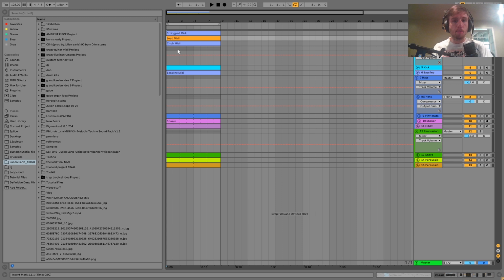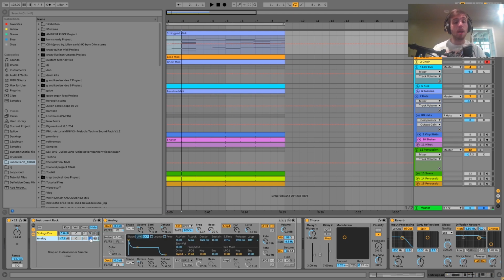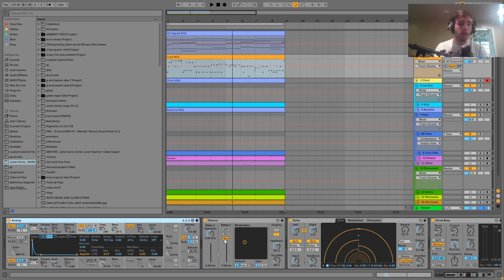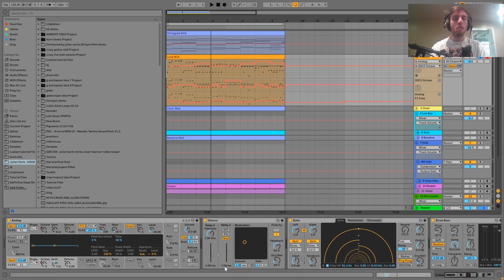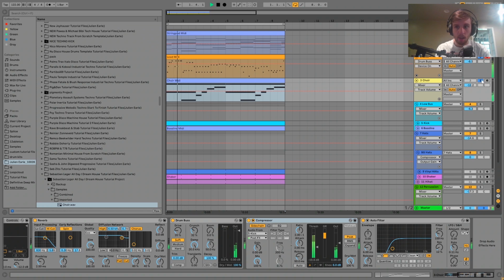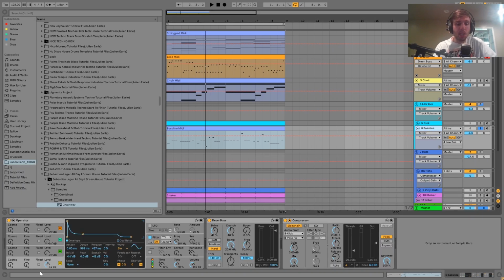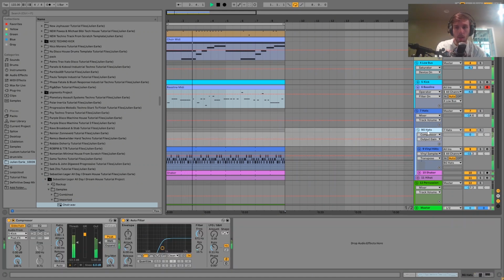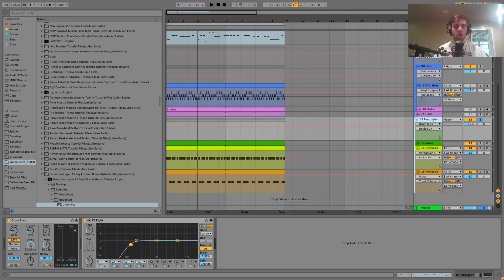How To All Day I Dream Deep Progressive House Like SÃ©bastien LÃ©ger [+Samples]